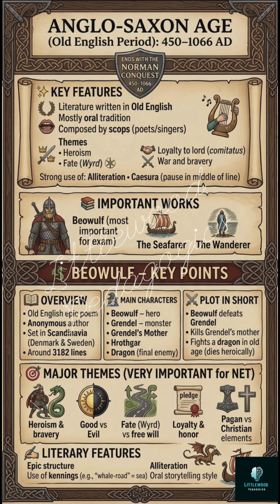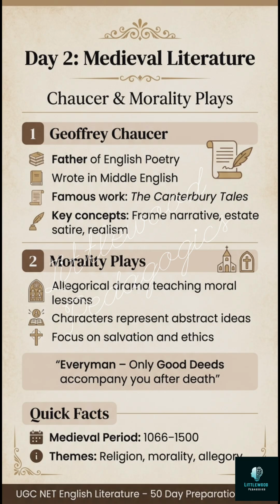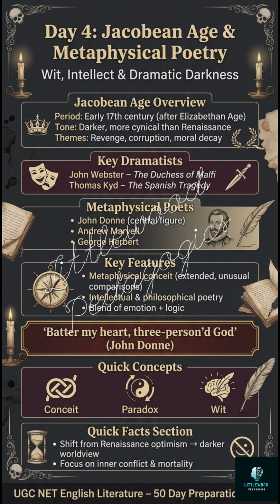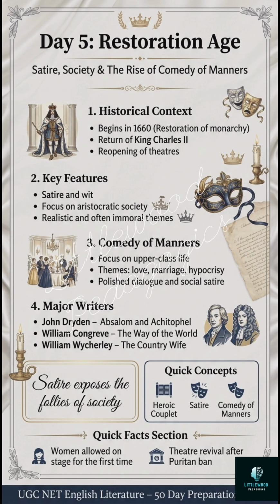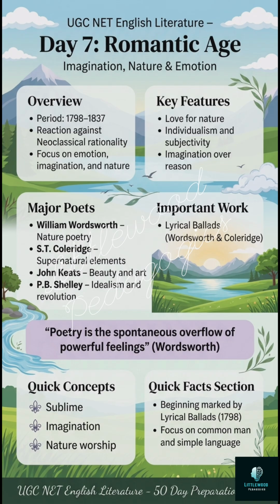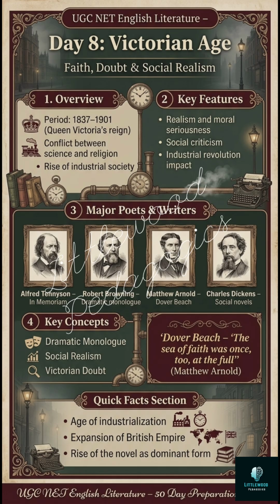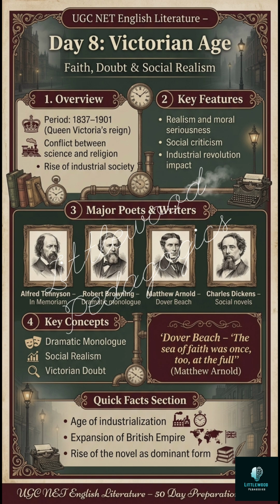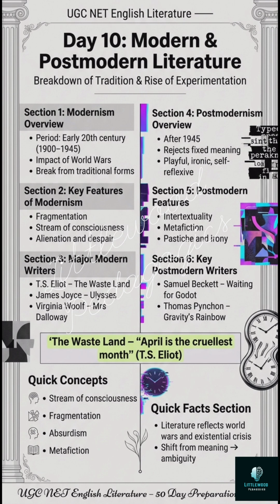How to master British Literature in 10 days for June 2026 NTA NET English Literature ntanet #2026